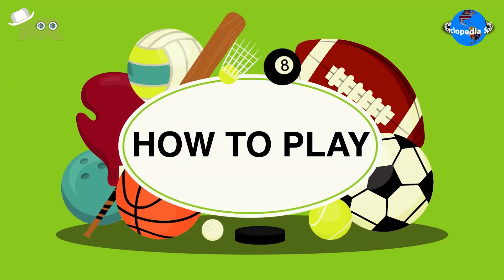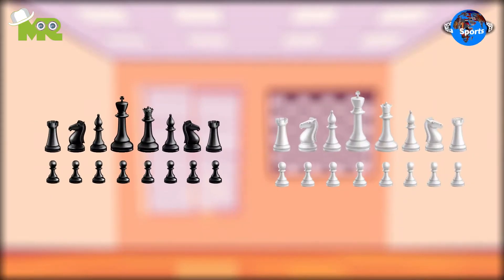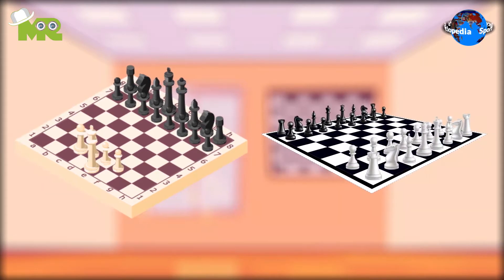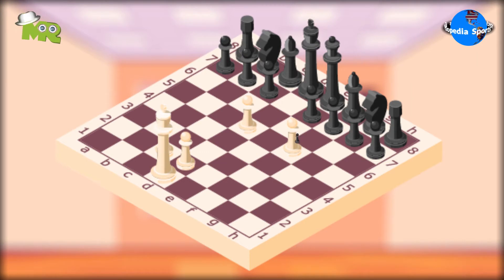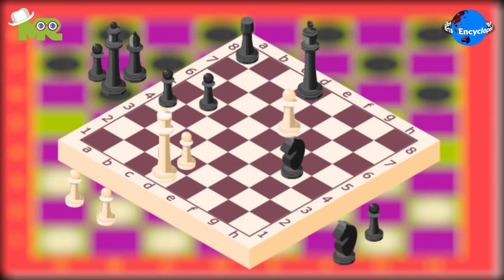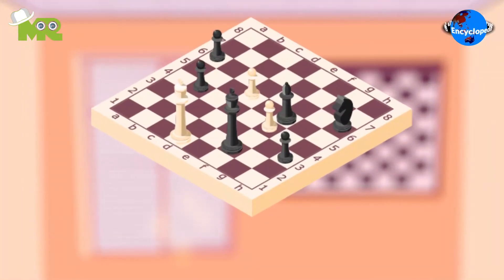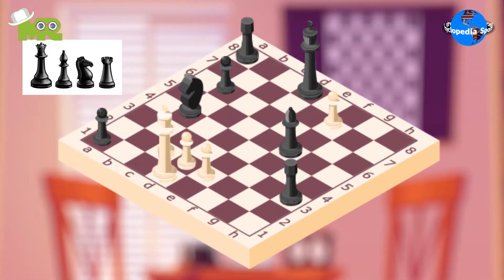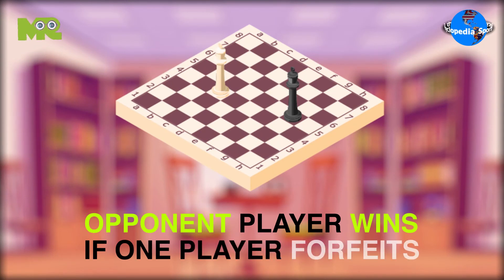How to Play Monster Chess? Super King Chess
Timestamps OR Chapters:
0:00 How to Play Monster Chess?
0:50 Rules of Monster Chess
2:26 How to Win in Monster Chess?

Today, in our sports encyclopedia series we will talk about how to play Monster Chess
Monster chess or Super King chess is a chess variant in which the white side has only a king and four pawns to fight against all the pieces of the Black side.
The game is played with two sets of pieces, black and white.
The board is set up by laying it out on the table and setting up the pieces on opposing ends of the board.
The white side sets up their piece using only four pawns at the center of their second row and King as the only piece in the first row at its original position.
The black side sets up their pieces usually as it is done in regular chess.
All pieces function and move like regular chess except for a few changes.
On their turn, the white side takes two consecutive turns while the black only gets one move like traditional chess.
The white side is allowed to move the same piece twice or they can move two separate pieces.
The white king is allowed to move into check on the first move only if it moves out of the check in the second move.
This added movement makes it easier for the white king to capture the black king.
The King of the black side is considered in check if it could be captured on white’s next turn within white’s 2 moves.
For example, a white pawn can have a check on Black because on white’s next turn, if black doesn’t remove the threat, then white will capture black’s king.
It is not allowed for the black to put the white king in check in response to black being in a 2 move check.
In a situation where black manages to Move their king out of check, the black must still consider the next two moves from white to find a safe space.
A checkmate on black occurs when no matter where Black moves, white will always have the opportunity to take Black's king by making two consecutive moves.
The pawns are promoted to ranks when they manage to move to the farthest end of the board.
Players are allowed to execute an en passant gives pawns the option to capture a pawn that has just passed it.
The player that manages to capture the other player’s king is declared the winner.
If the game reaches a stalemate, the game draws and the opponent player wins if one player forfeits.